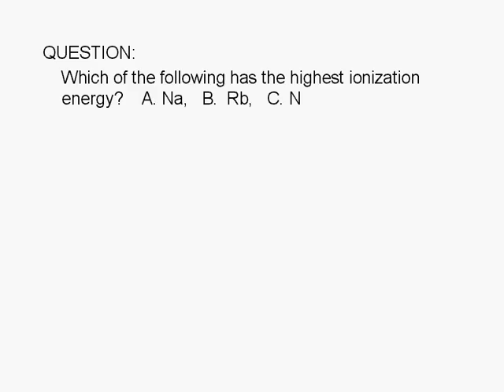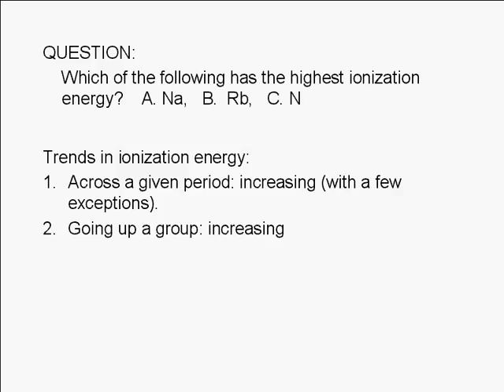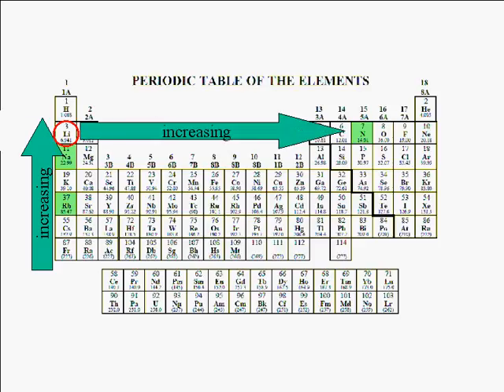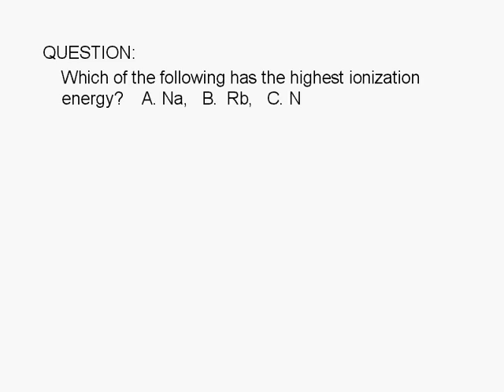2-6-2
Which of the following has the highest ionization energy? A. Na, B.  Rb, C. N